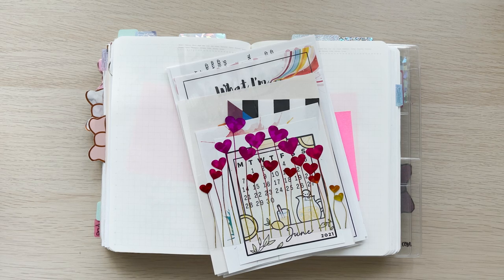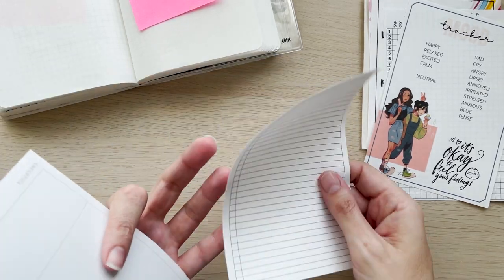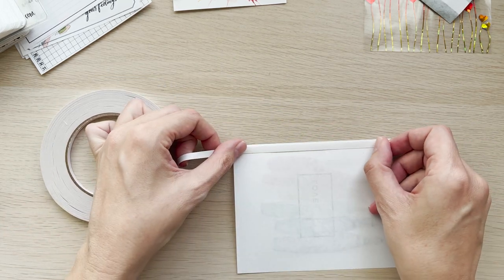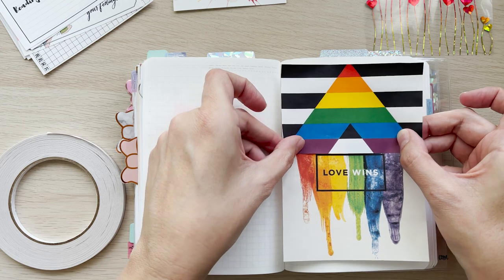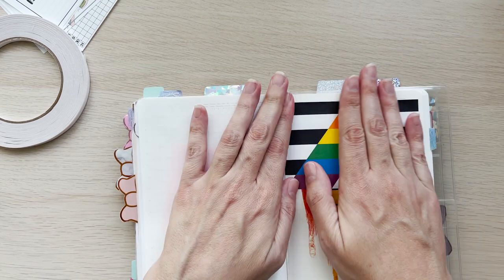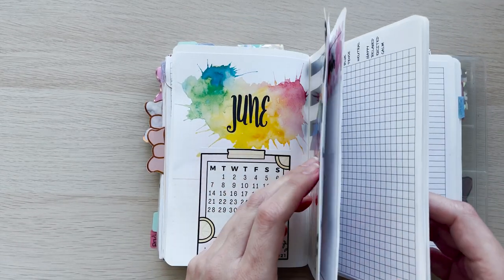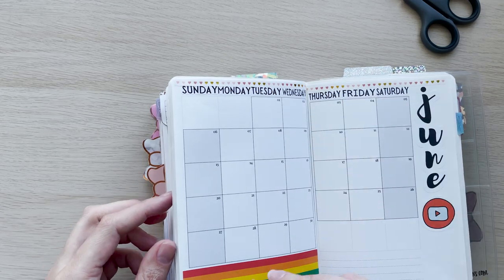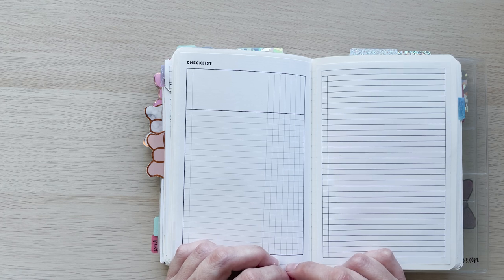B6 Stalogy Set up || June 2021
Today I'm setting up my B6 Stalogy for June which is PRIDE MONTH! Happy pride! 🌈✨ WARNING: Very chatty and comes complete with a bird rant 🦜

⭐ Printable Inserts Mentioned:
» Printable Kate

⭐ Channel Mentioned:
» Whoops I Did it Again